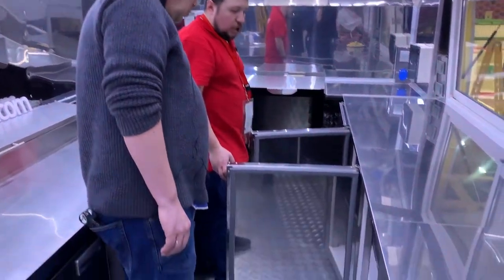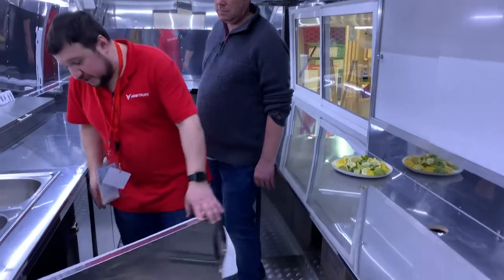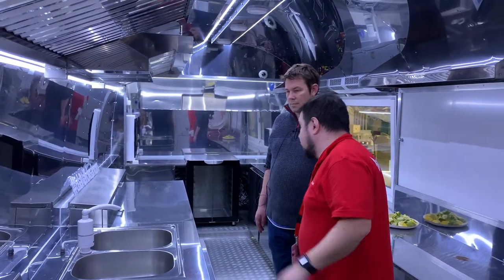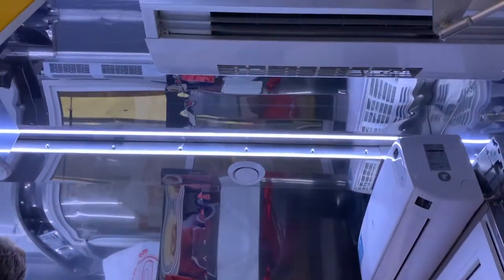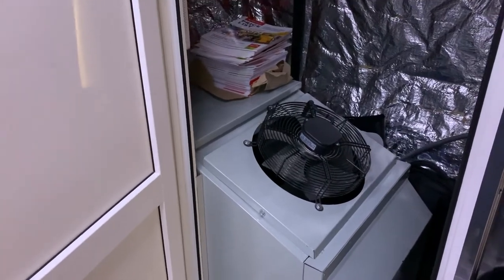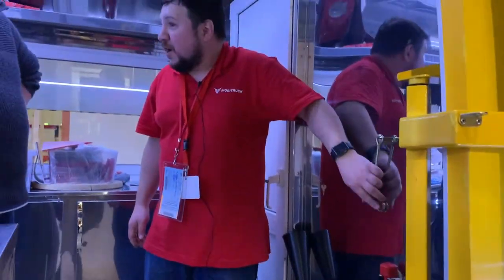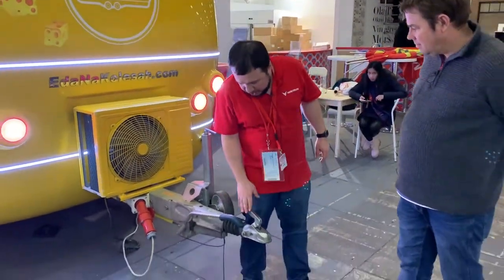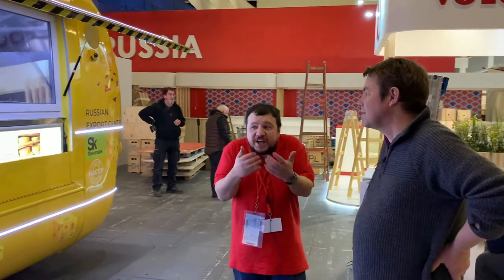Food Truck | StreaLiner | MobiTruck | ENK 8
Food Trailer ENK-8 VТ

Above-zero (+4... +6°С) cooled merchandise display FreezENK17V in bottom part of window (volume – 850 liters);

Backlit snap-frame in bottom part of window for menu, ads;

Freezer (-2... -16°С) FreezENК17;

Installation of third-party cooling equipment;

Wall-mounted stainless steel exhaust hood 1315 mm;

Adjustable low-noise exhaust motor;

High-capacity high-temperature exhaust system, hood length – 2000 mm (for open fire grill);

Inflow / exhaust ceiling-mounted ventilation system;

Air conditioning system with heating mode, work area up to 30 м2;

Adjustable heated air curtain;

Electrical heated floor;

Double glass sliding window unit;

Water system: dual sink, direct-flow water heater, water pump;

Water tanks for clean (40 l) and waste (40 l) water;

Extra built-in heated water tanks clean (125 l) and waste (125 l) water;

Skirted stainless steel shelves above all desktops;

Sheeting the trailer’s hemisphere with stainless steel, extra tabletop;

Stainless steel tabletops around the entire trailer’s internal circumference;

Clothes hanger in the backstore;

Extra power outlets (18 * 220V, 2 * 280V);

Extra bright yellow body color;

Triple-layer varnish-coating with Xirallic®;

LED-strip around trailer’s body;

Retractable rooftop frame for lightbox;

Built-in amplified Bluetooth® stereo loudspeakers;

CCTV system, 2 cameras, recorder, cloud access;

Built-in gasoline power generator station, 17 kW;

Metall-plastic door in hemisphere (extra oise insulation for generator);

Cutout for charcoal grill, thickened surfaces;

Chilled table with built-in saladette Hicold SL1-11GN (1/3);

Chilled table Hicold SN 11 TN (SN 11/TN);